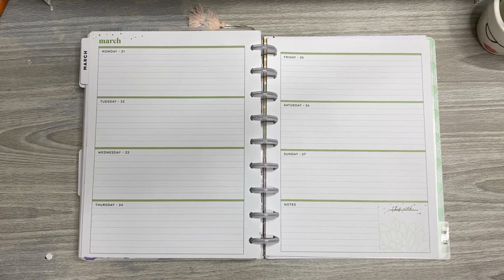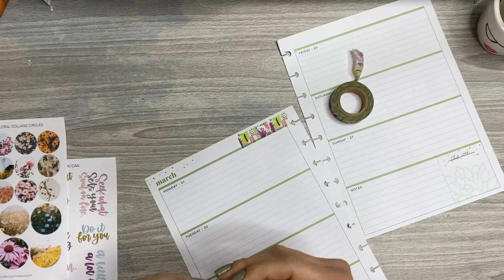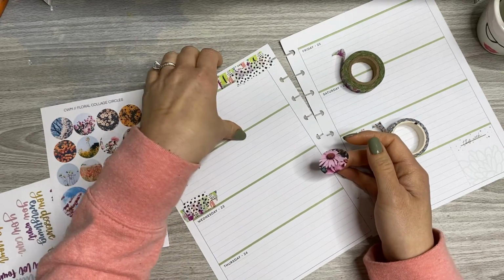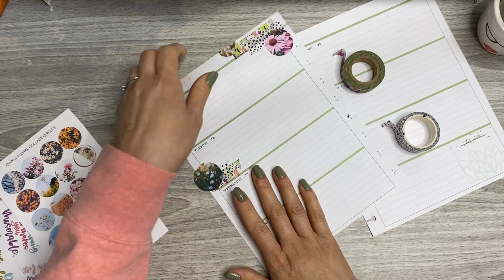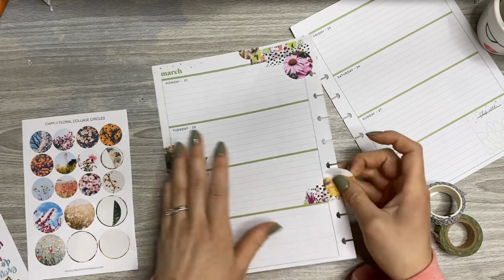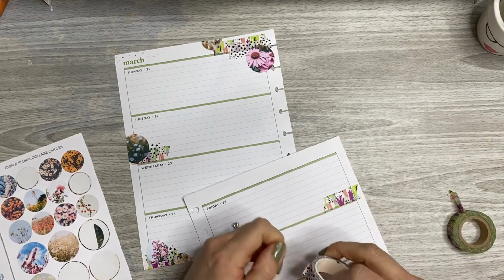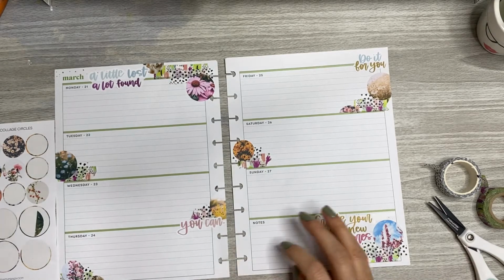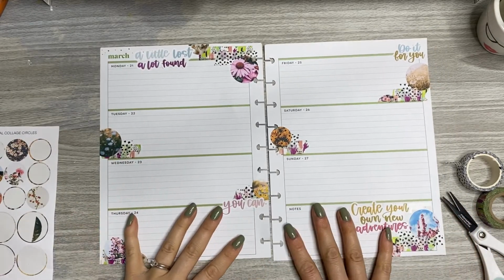JOURNAL PWM :: FUNKY @CreatewithMandy SPREAD! :: MARCH 21 - 27, 2022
Another month almost gone, so that means it’s time to share my once-a-month journal plan with me video! How fun are these stickers from Mandy’s shop?! I have the boxes as well, but these circles are perfect when you want some decor on your spread and don’t have a ton of room! I know all the patterns and colors are crazy, but I absolutely love the end result!  What do you think of the once a month thing with these pwm videos? Are they interesting? Should I just scrap them completely or replace them with something you’d rather see?

Thank you SO much for using these links to shop; it doesn’t cost you anything, and it helps me continue to create content! 😀

💐Shop PLANYTHING!